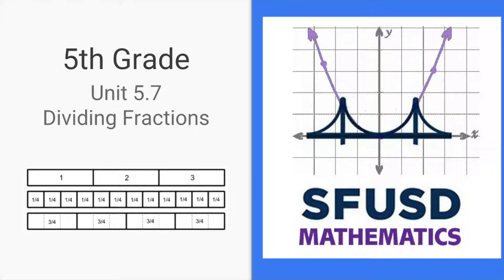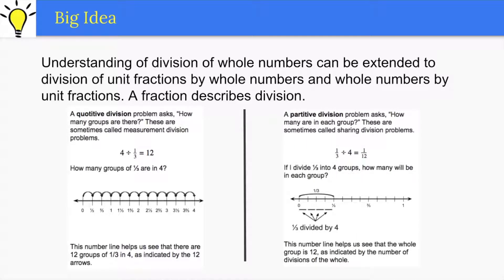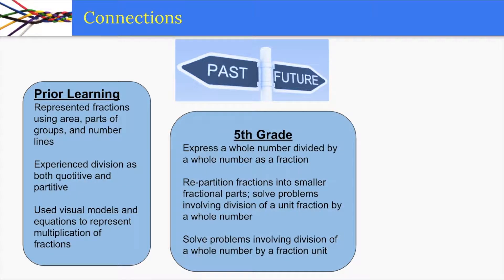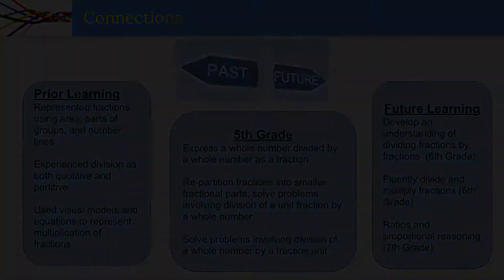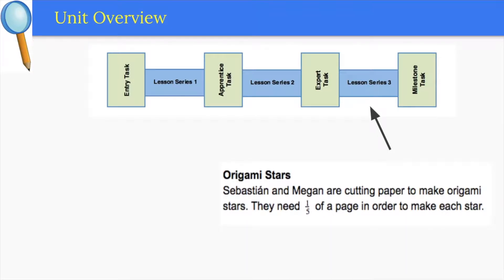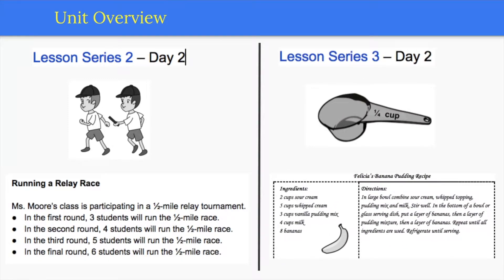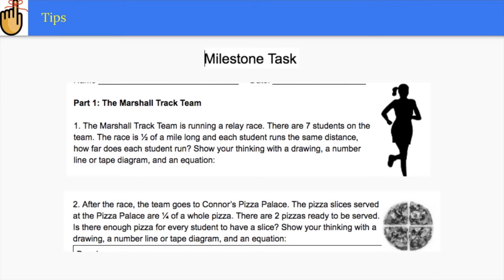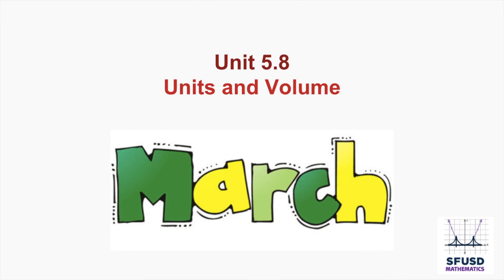Unit 5.7 Video Podcast Grade 5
This is an introductory video podcast for SFUSD’s Math Unit 5.7